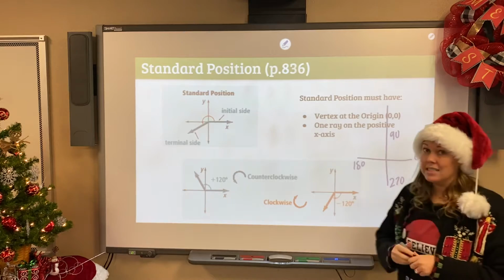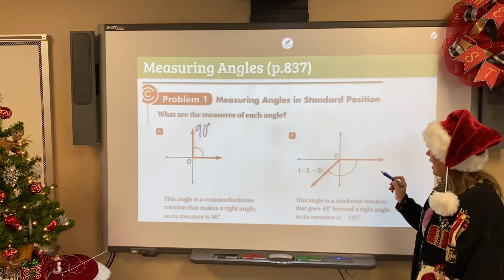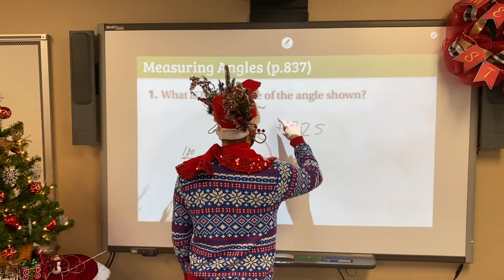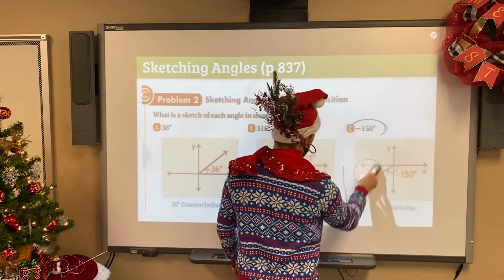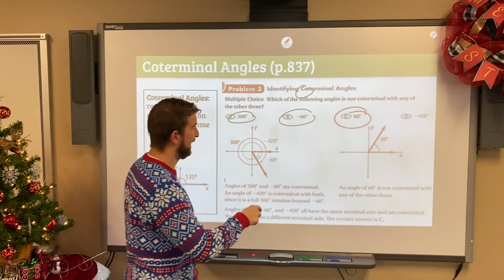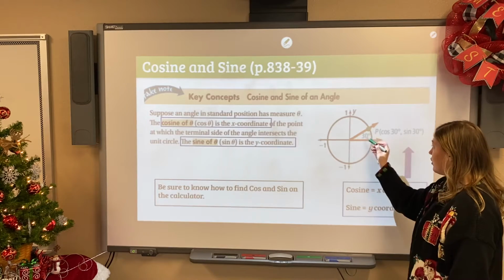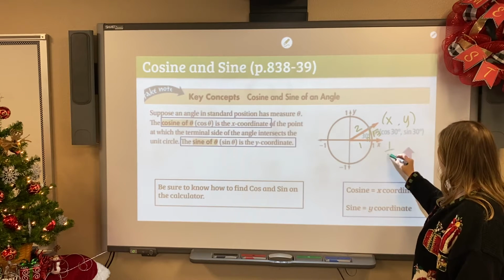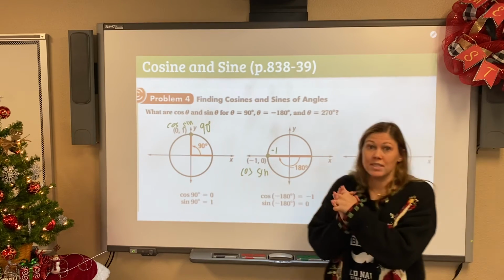13.2 Unit Circle